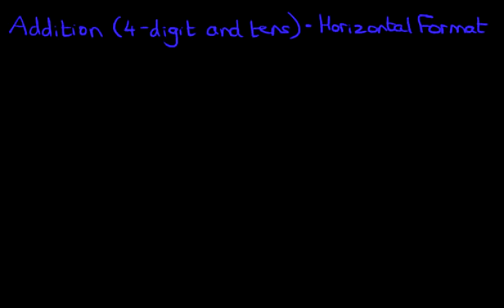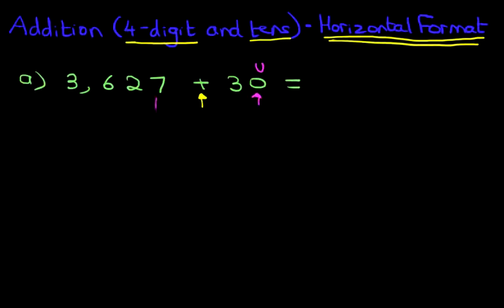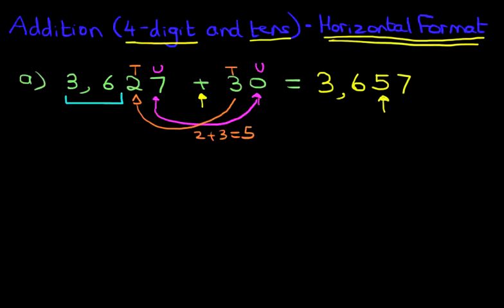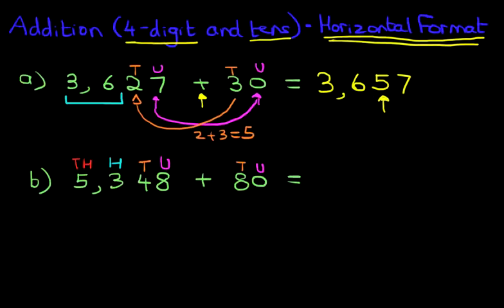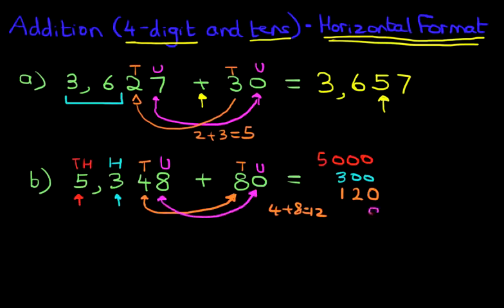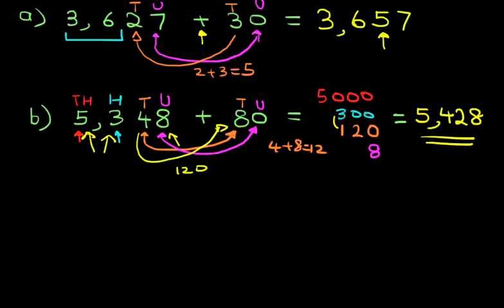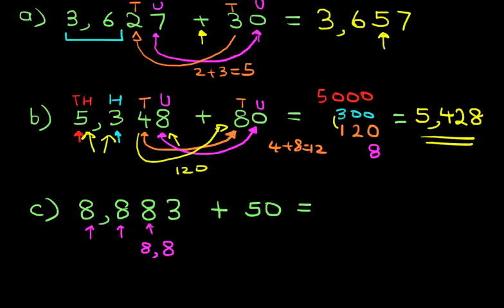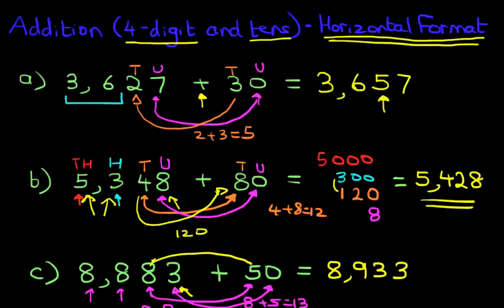Addition (4-digit numbers and tens) - Horizontal Format